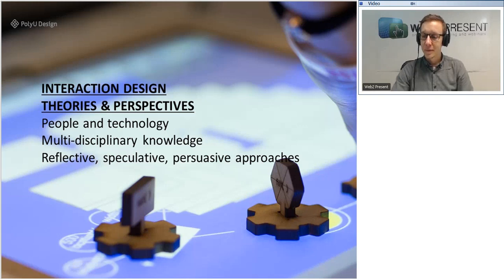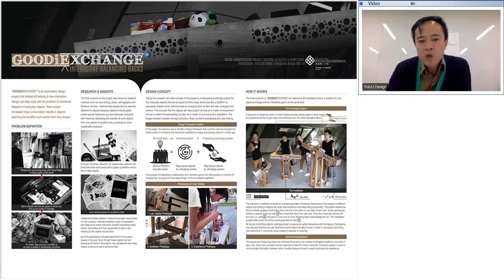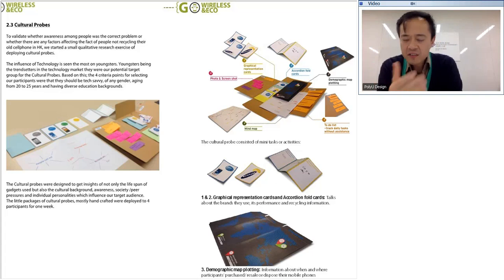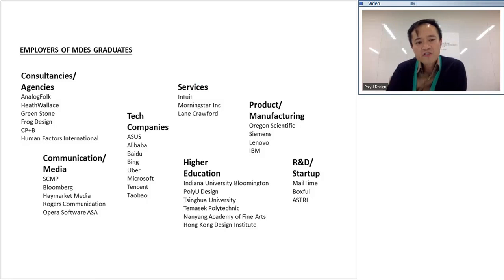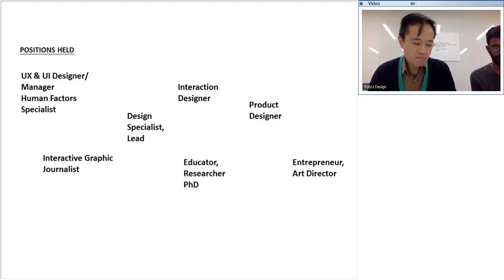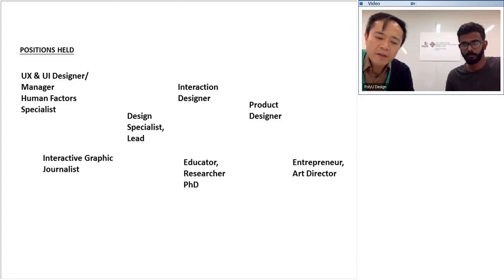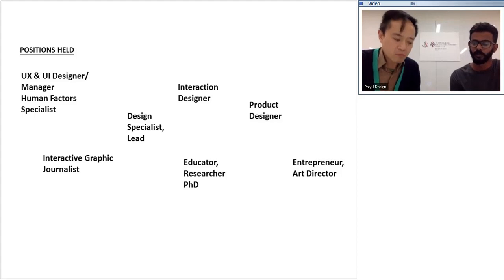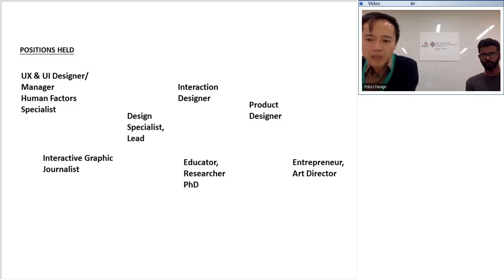Webinar on Interaction Design: A Multi-disciplinary Approach | Interaction Design (MDes)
The webinar on Interaction Design: A Multi-disciplinary Approach hosted by PolyU Interaction Design faculty has been successfully concluded. In the webinar, Dr Kenny Chow introduced the programme in four parts, namely Theories & Perspectives, Methods & Processes, Students Background, and Prospects. He was joined by our recent alumni. Kesaven shared more on his decision to relocate to Hong Kong and Wallace on steering a career change.